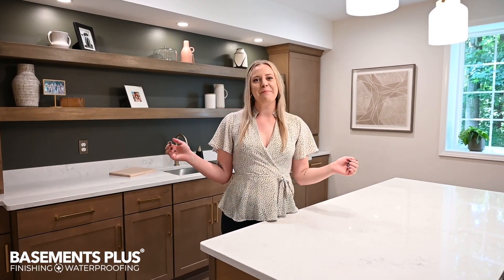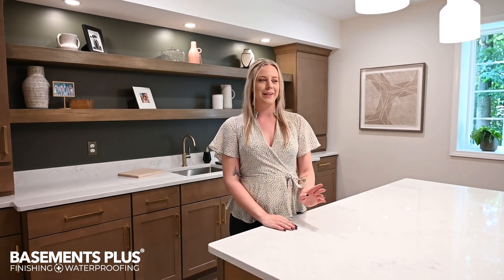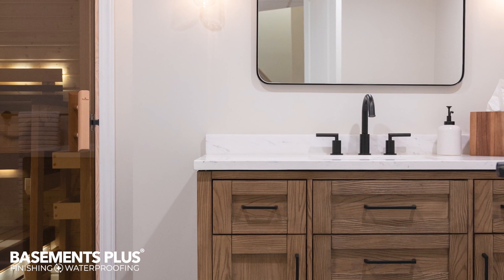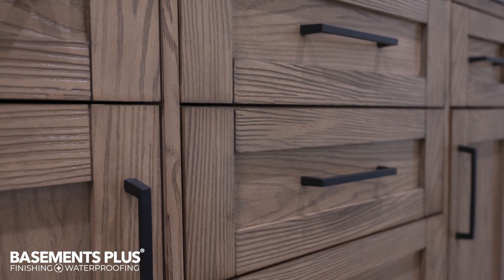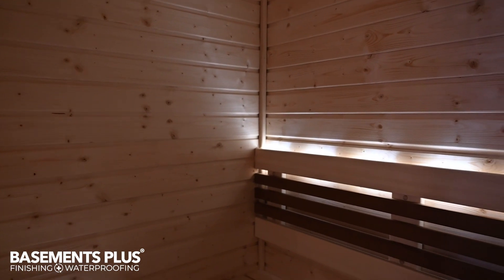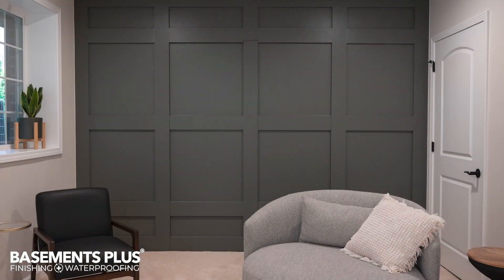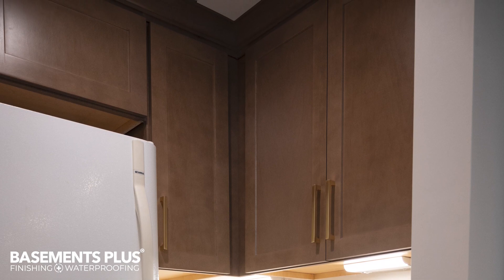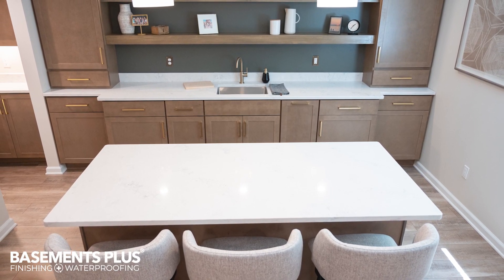Finished Basement Walkthrough in Novi, MI with Chelsea